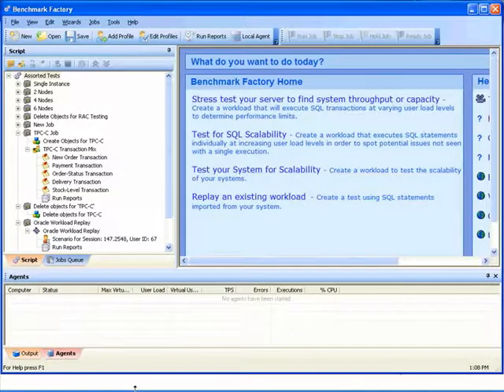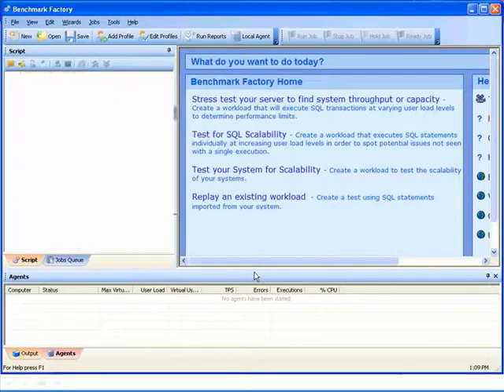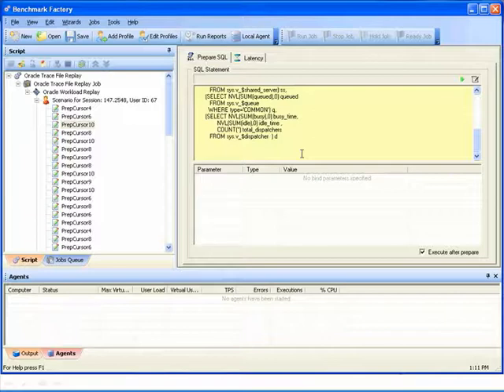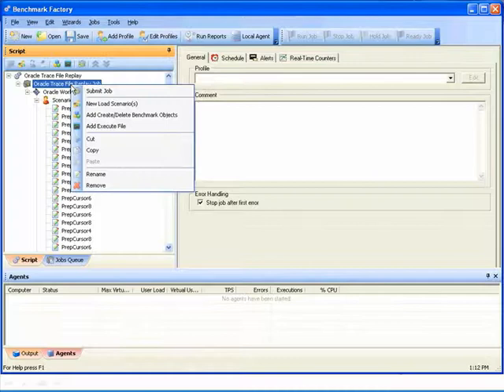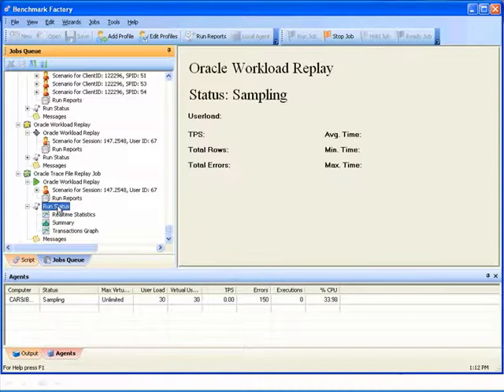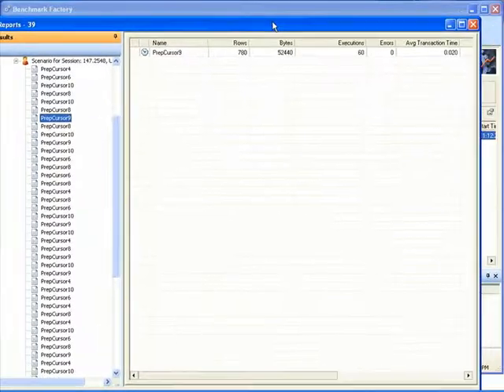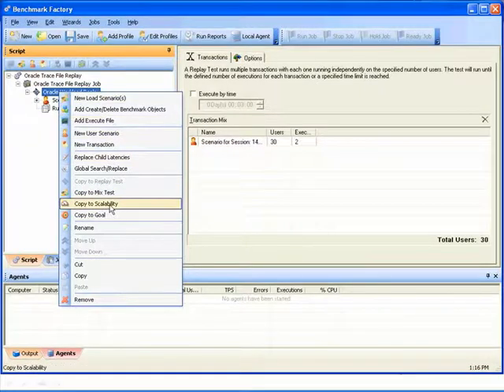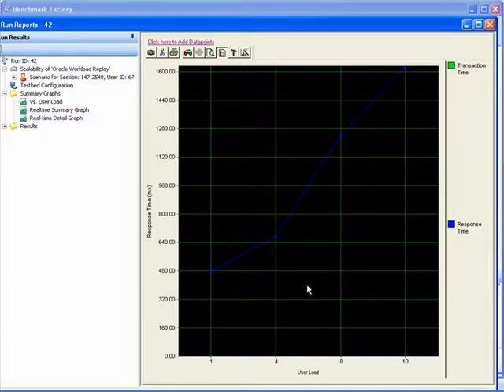Benchmark Factory for Databases - Run Reports